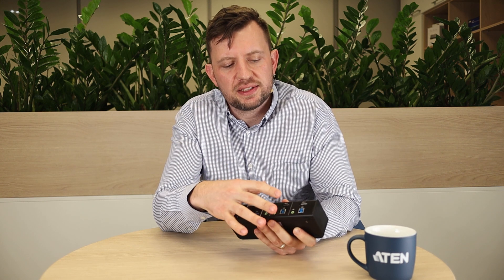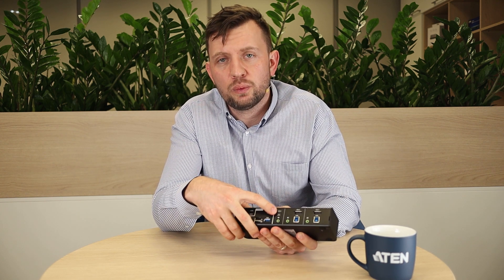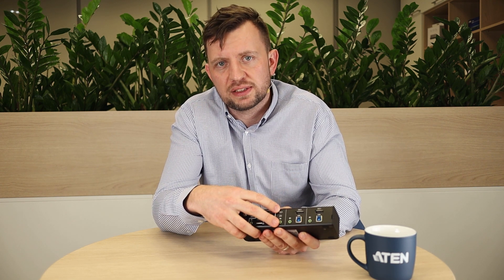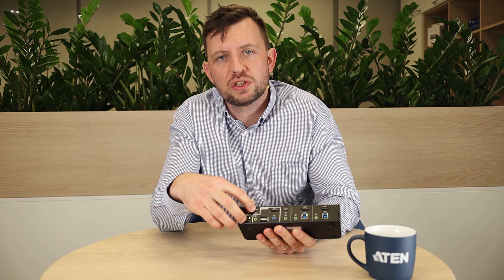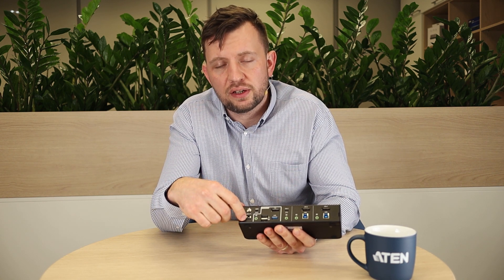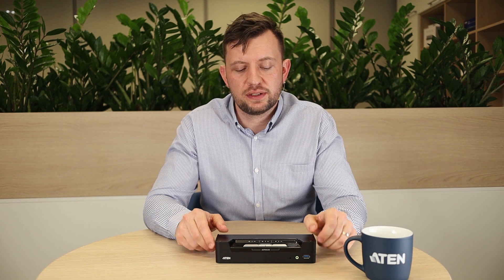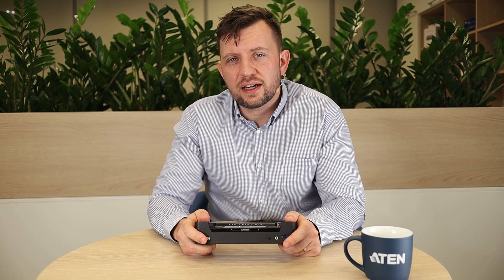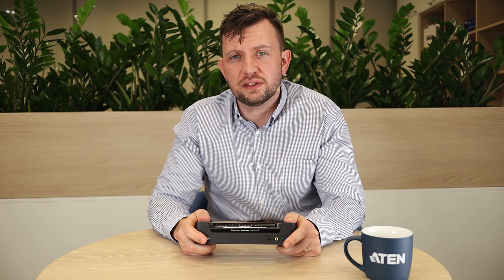Tea Time with ATEN - CS1953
Tea Time with ATEN is our video series in which we tell you about our devices, in a condensed form.
In this episode Michał Kulesza will present to you our truly innovative device, CS1953. It's power lies within it's ability to work with any USB-C enabled device.

00:00 Intro
00:17 Short description of the device
00:34 Device built quality
00:45 Ports description
01:19 Description of the front
01:28 How can the KVM be operated
02:02 Who can use the CS1953
02:36 Summary and outro